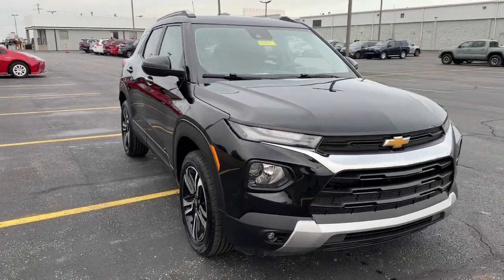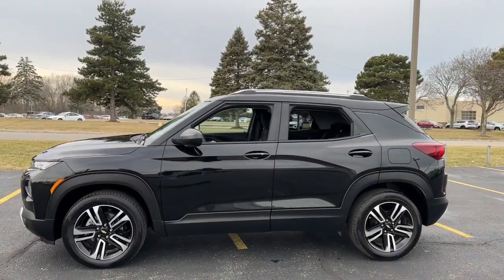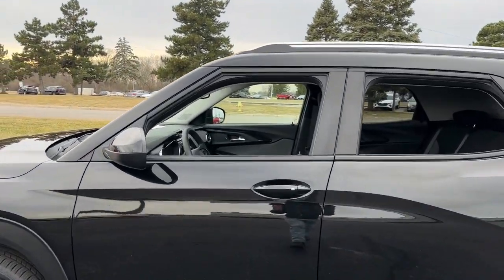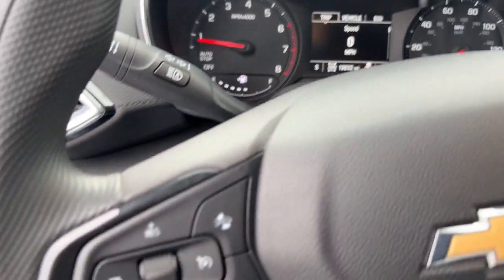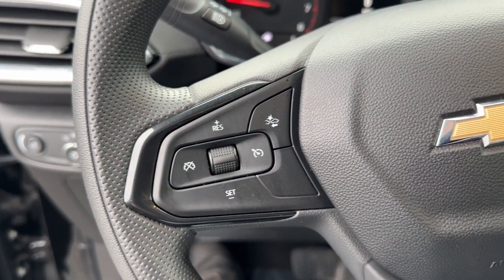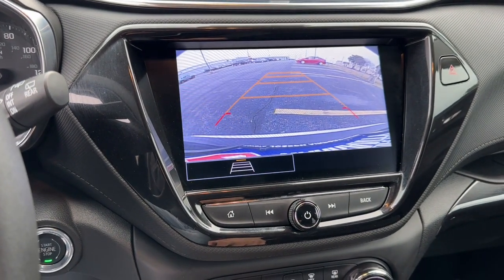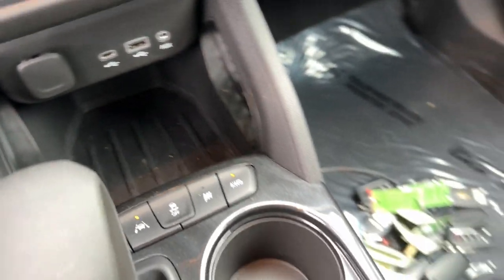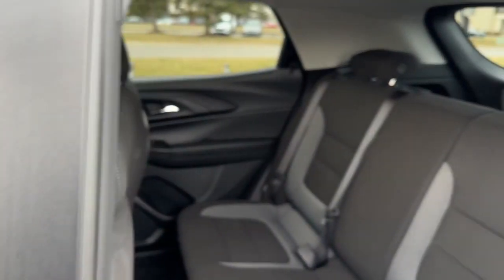2023 Chevrolet TrailBlazer dayton, vandalia, middletown, englewood, beavercreek 11641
Mosaic Black Metallic Used 2023 Chevrolet TrailBlazer LT available in Vandalia, Ohio at Joseph Airport Toyota. Servicing the Dayton, Vandalia, Middletown, Englewood and Beavercreek, OH area.

Certified. Mosaic Black Metallic 2023 Chevrolet TrailBlazer LT AWD 9-Speed Automatic 1.3L Ecotec Turbo DOHC SIDI w/VVTbrbr**CERTIFIED LIFETIME POWERTRAIN WARRANTY** 26/30 City/Highway MPGbrbrCertification Program Details: We know that shopping for a pre-owned vehicle can be full of uncertainties. We are so confident in OUR pre-owned vehicles that we have covered them with our YES PLAN Certified program. Enjoy the peace of mind of a true NATIONWIDE powertrain warranty. Worry free ownership Only from Joseph Airport.brWe know that shopping for a pre-owned vehicle can be full of uncertainties. We are so confident in OUR pre-owned vehicles that we have covered them with our Joseph Airport Toyota Lifetime Powertrain Warranty program. Enjoy the peace of mind of a true NATIONWIDE powertrain warranty. Worry free ownership Only from Joseph Airport.
Convenience Package|6 Speakers|6-Speaker Audio System Feature w/Amplifier|AM/FM radio: SiriusXM|Radio data system|Radio: Chevrolet Infotainment 3 System|SiriusXM Radio|Air Conditioning|Cabin Humidity Sensor|Rear window defroster|Single-Zone Auto Climate Control Air Conditioning|120-Volt Power Outlet|8-Way Power Driver Seat Adjuster|Power driver seat|Power steering|Power windows|Remote keyless entry|Steering wheel mounted audio controls|Not Equipped w/Heated Steering Wheel|Ride & Handling Suspension|Traction control|4-Wheel Disc Brakes|ABS brakes|Dual front impact airbags|Dual front side impact airbags|Emergency communication system: OnStar and Chevrolet connected services capable|Front anti-roll bar|Front wheel independent suspension|Knee airbag|Low tire pressure warning|Occupant sensing airbag|Overhead airbag|Rear side impact airbag|Brake assist|Electronic Stability Control|Exterior Parking Camera Rear|Auto High-beam Headlights|Delay-off headlights|Front fog lights|Fully automatic headlights|Panic alarm|Security system|Active Cruise Control|Speed control|Black Grille Bar (LPO)|Bumpers: body-color|Front License Plate Bracket|Heated door mirrors|Power door mirrors|Roof rack: rails only|Spoiler|1 Type-A & 1 Type-C USB Charging-Only Ports|8 Diagonal Color Touchscreen Display|Cloth Seat Trim|Compass|Deleted 3 Years of Remote Access|Driver & Front Passenger Illuminated Vanity Mirrors|Driver door bin|Driver vanity mirror|Front reading lights|Illuminated entry|Inside Rear-View Auto-Dimming Mirror|Lane Change Alert w/Side Blind Zone Alert|Not Equipped w/Rear Park Assist (060)|Overhead console|Passenger vanity mirror|Premium Carpeted Floor Mats|Tachometer|Telescoping steering wheel|Tilt steering wheel|Trip computer|Wireless Apple CarPlay/Android Auto|Wireless Apple CarPlay/Wireless Android Auto|2-Way Adjustable Front Head Restraints|2-Way Power Driver Lumbar Seat Adjuster|4-Way Manual Front Passenger Seat Adjuster|Flat-Folding Front Passenger Seatback|Front Bucket Seats|Front Center Armrest|Heated Driver & Front Passenger Seats|Heated front seats|Split folding rear seat|Passenger door bin|18 Aluminum Wheels|Alloy wheels|Rear window wiper|Variably intermittent wipers|3.17 Axle Ratio